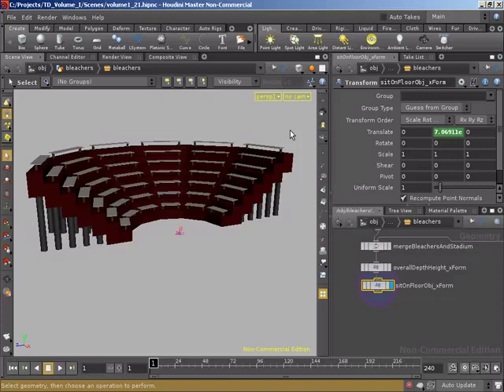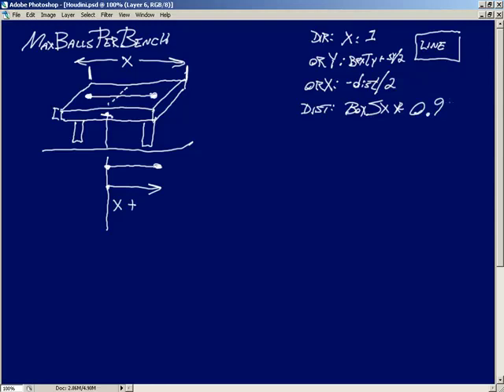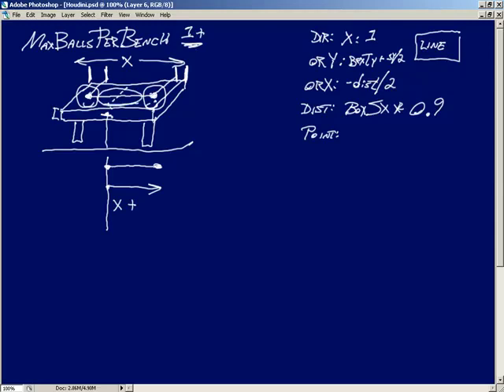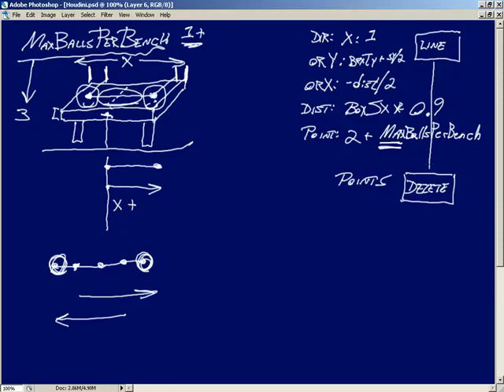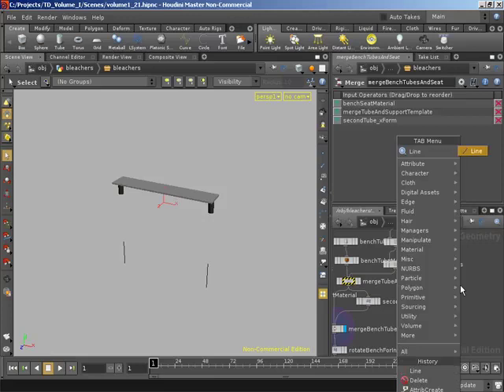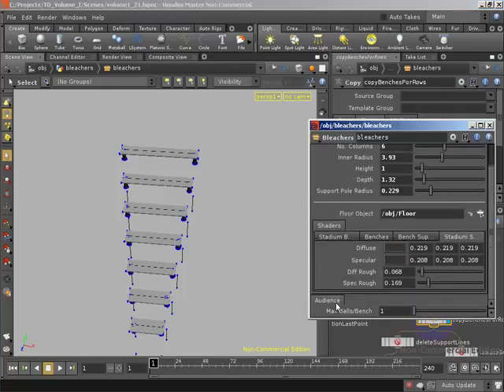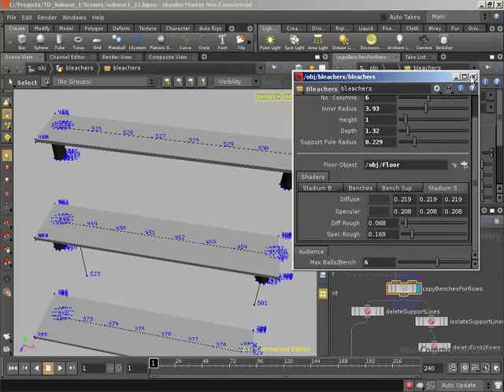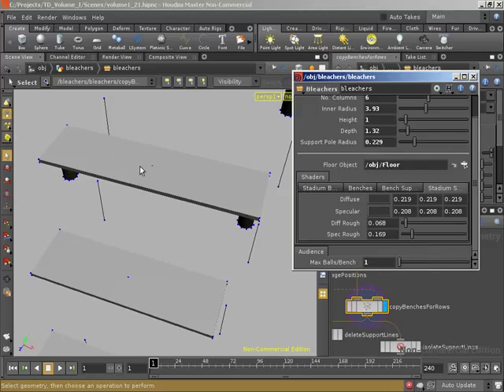023 creating the audience pt 1